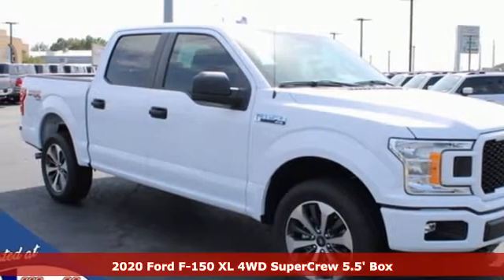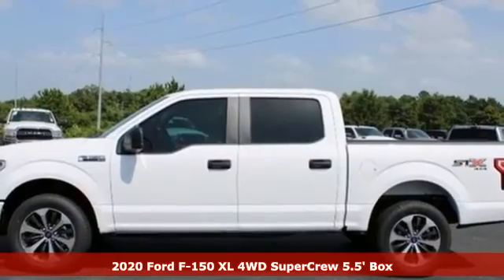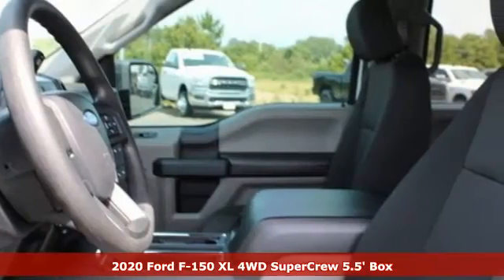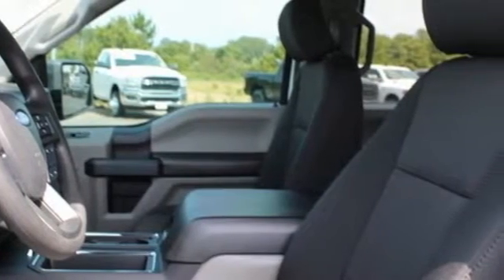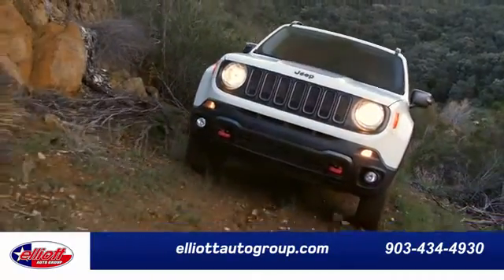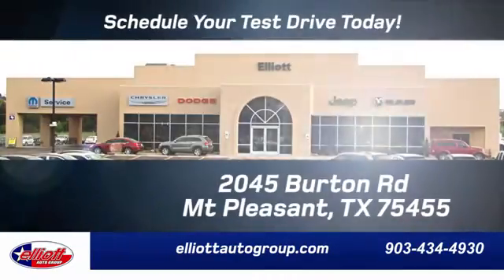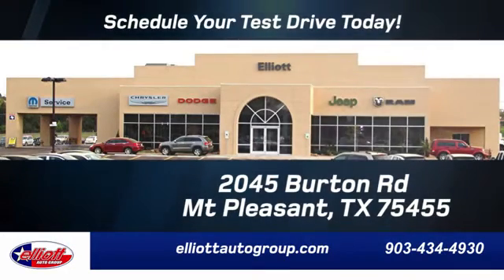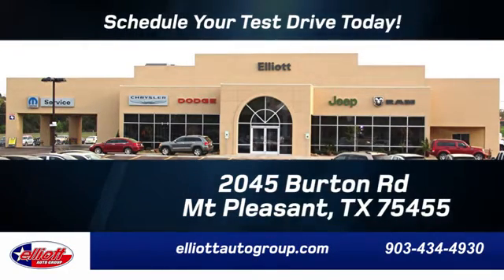New 2020 Ford F-150 Mt Pleasant TX Sulphur Springs, TX F8760 - SOLD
Year: 2020
Make: Ford
Model: F-150
Trim: XL
Engine: 2.7L V6 EcoBoost
Transmission: 10-Speed Automatic
Color: White
Interior: Black
Stock #: F8760
VIN: 1FTEW1EP8LKE36250
Oxford White 2020 Ford F-150 XL 4WD 10-Speed Automatic 2.7L V6 EcoBoost **KEYLESS ENTRY**, **BACKUP CAMERA**, **BLUETOOTH HANDS-FREE CALLING**, **APPLE CARPLAY & ANDROID AUTO**, **4X4**.brbrPrice includes dealer discounts. It does not include tax, title license, documentation fee ($150). This vehicle has the following dealer added options at no charge: Window tint, Elliott Protection Package, and trucks have a spray-in bedliner. We are located just west of Titus Regional Medical Center on the I-30 frontage road. Recent Arrival! Some of the available Factory rebates are:$1000 - F-Series Retail Customer Cash. Exp. 07/06/2020 $1000 - Ford Credit Retail Bonus Customer Cash. Exp. 07/06/2020 $1000 - Special Package Retail Bonus Cash. Exp. 07/06/2020 $1500 - Bonus Customer Cash. Exp. 07/06/2020

Address:
2055 Burton Rd.